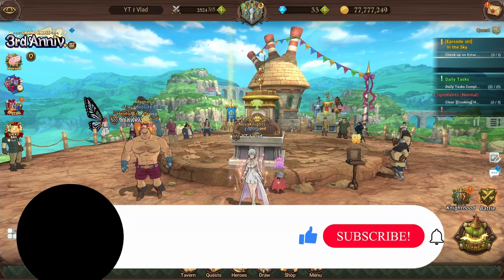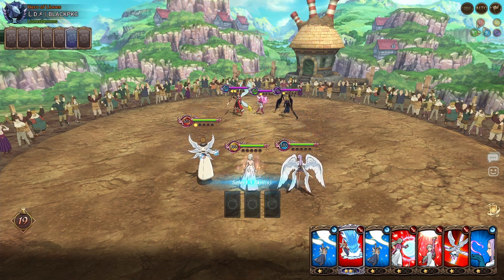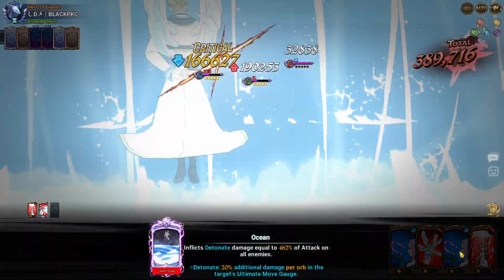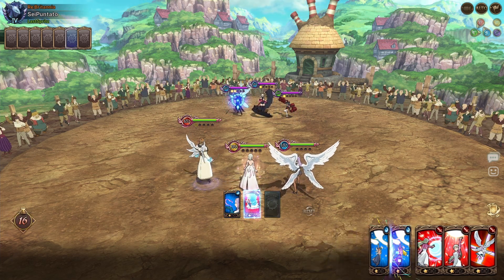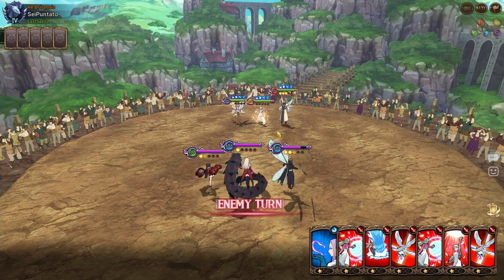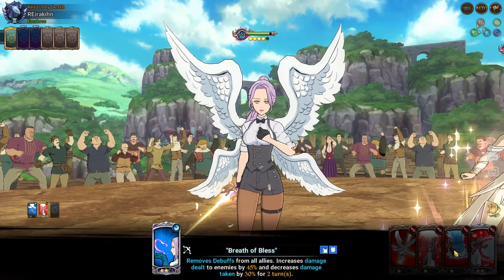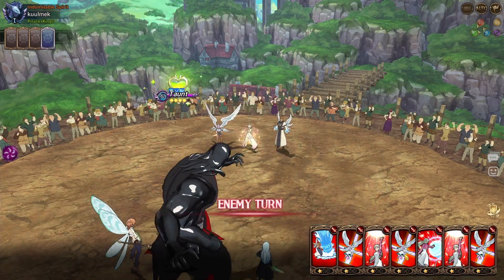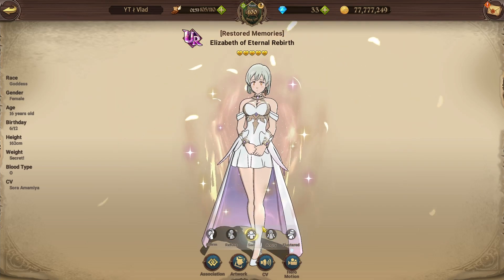LEVEL 100 FULL POWER ARCHANGEL TEAM IS FINALLY HERE AND ITS UNSTOPPABLE!!! l 7DS: Grand Cross